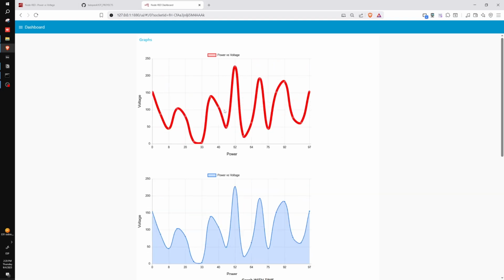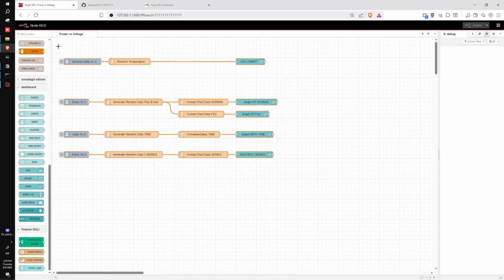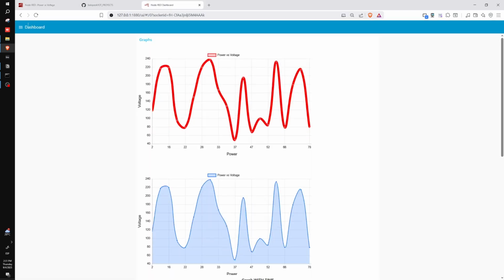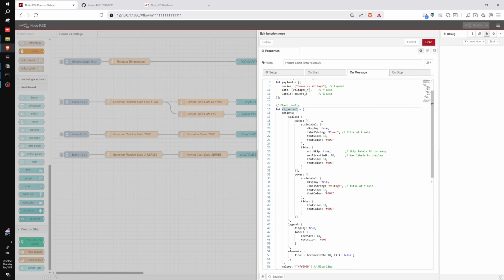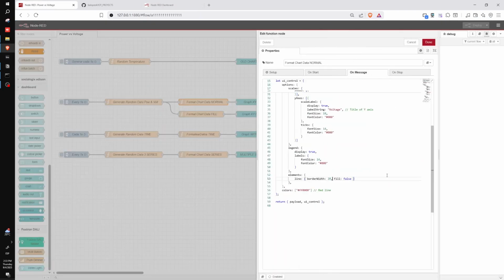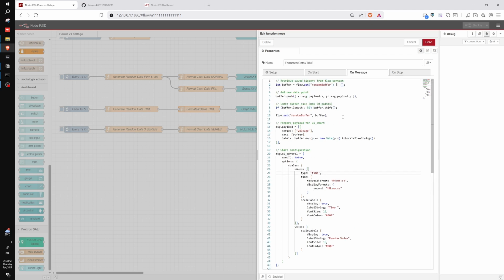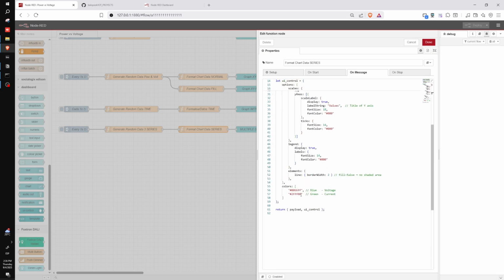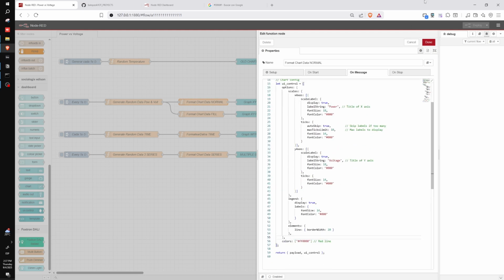✅ Custom Node-RED Dashboard Charts | Power Up Your IoT Visuals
I made this video becuase when I was looking for info
Remember to get the Dashboard nodes, such as "Chart" you should install the "node-red-dashboard" libray on node red

00:00 - 00:42 Intro
00:43 - 01:16 Code
01:17 - 05:46 Explaining code
05:47 - 06:14 Outro